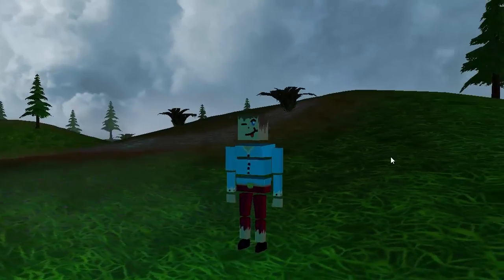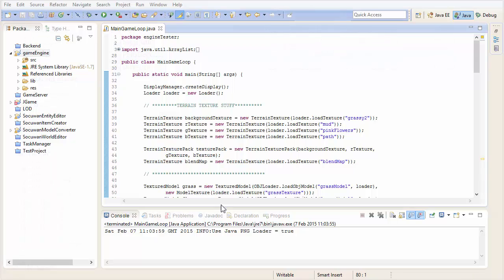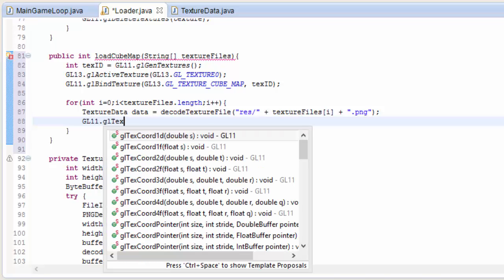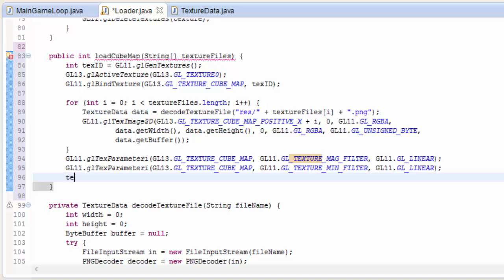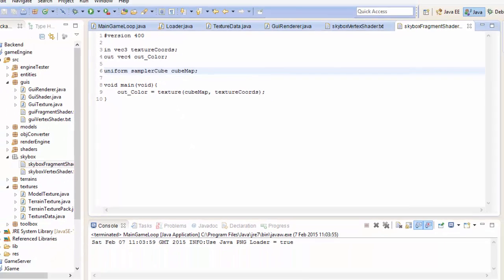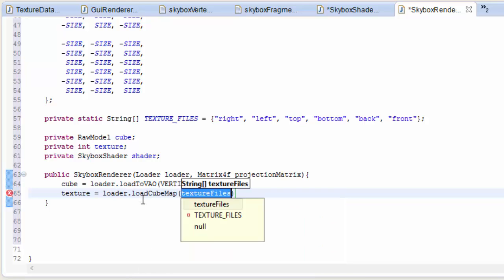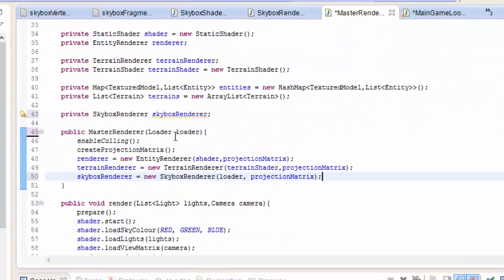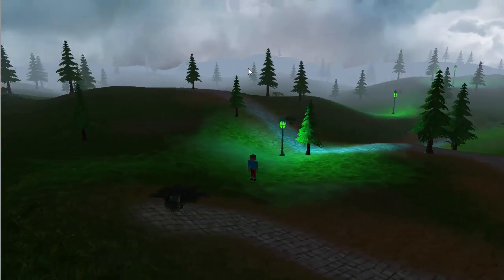OpenGL 3D Game Tutorial 27: Skybox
Programming a skybox this week using cube map textures!

Common Problems:

-Due to hardware limitations on some computers you may see some visible seams at the edges of the skybox. If this is the case then add these two lines to the end of the loadCubeMap() method, just before returning the texID:
GL11.glTexParameteri(GL13.GL_TEXTURE_CUBE_MAP, GL11.GL_TEXTURE_WRAP_S, GL12.GL_CLAMP_TO_EDGE);
GL11.glTexParameteri(GL13.GL_TEXTURE_CUBE_MAP, GL11.GL_TEXTURE_WRAP_T, GL12.GL_CLAMP_TO_EDGE);